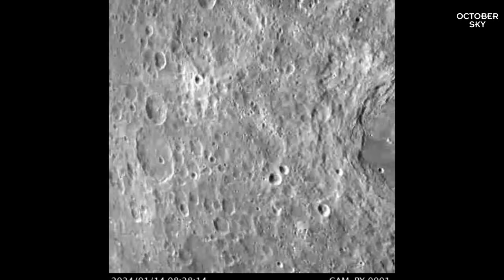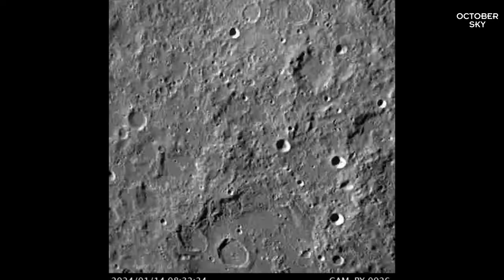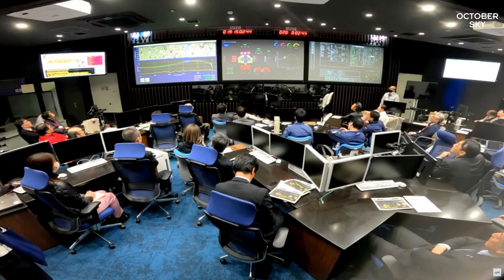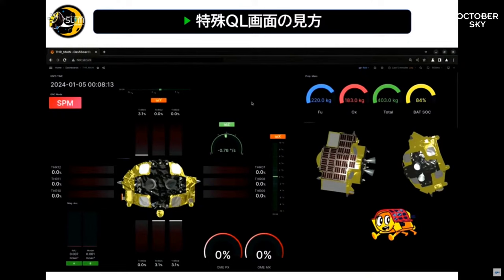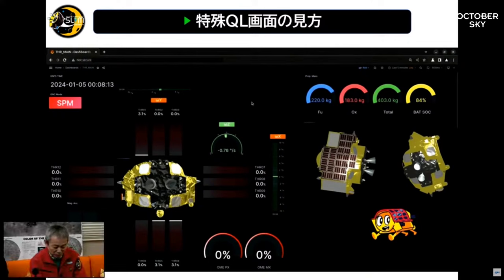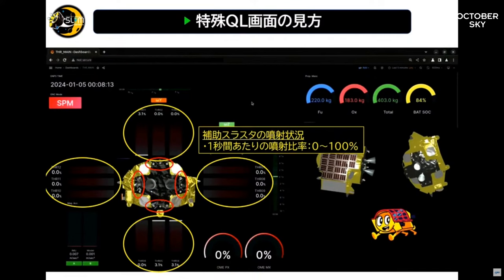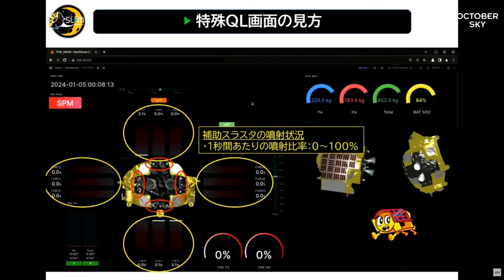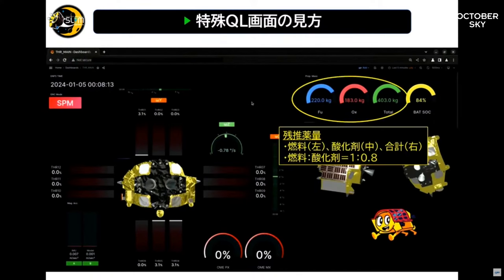මිනී අළු හඳට යවන්න හැදූ ඇමරිකාවේ උත්සාහය අසාර්ථක වේ | Peregrine Burns Up & SLIM Lands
දශක 5 කට පස්සේ නැවතත් චන්ද්‍රයාට මිනිසුන් යැවීමට සූදානම් වෙන ඇමරිකාව මේ අවුරුද්දේදී චන්ද්‍රයාට ගොඩබසින්න මිනිසුන් නොමැති යානා ගණනාවක්ම චන්ද්‍රයාට ගොඩබස්වන්න බලාපොරොත්තු වෙනවා කියලා ඔයාලා දන්නවා ඇති. ඉතින් ඒ අතරින් පළවෙනි යානය ජනවාරි 8 වෙනිදා පෘථිවියෙන් පිටත් කළත් යානය දින 10 කට පස්සේ ආපහු ඇවිත් පෘථිවි වායුගෝලයට ඇතුළු වෙලා විනාශ වුනා. ඒ යානයට මොකද වුනේ? ඒ විතරක් නෙමෙයි, ඇමරිකානු යානය විනාශ වුනු දවසේම ජපාන යානයක් චන්ද්‍රයා මතට සාර්ථකව ගොඩබැස්සා. නමුත් මේ යානය ගොඩබැස්සට පස්සේ පෙරළුණා. මේ ඒ යානා දෙකට මුහුණ දෙන්න වුනු අකරතැබ්බ ගැන විස්තරයක්...

As you already know, the first mission of NASA's CLPS program has failed. Peregrine never made it to the moon, and it burned up in the earth's atmosphere, 10 days after the launch. On the same day (IST), Japanese SLIM spacecraft successfully landed on the moon, but it toppled over, causing the solar panel to face the wrong direction. So it didn't have enough power to operate more than a few hours. Here's what happened to those missions...